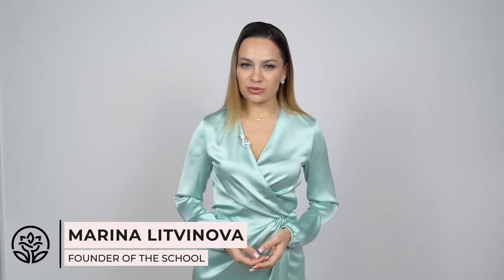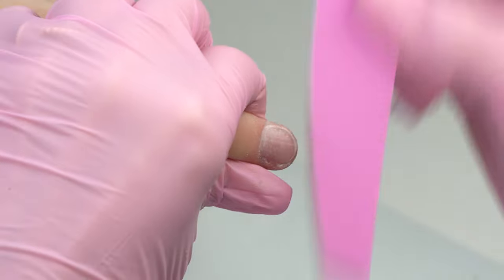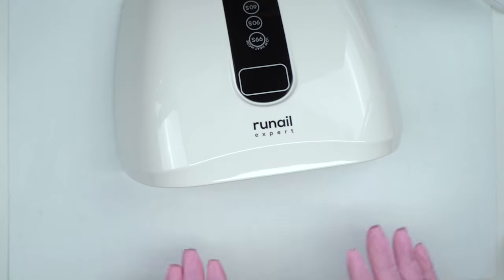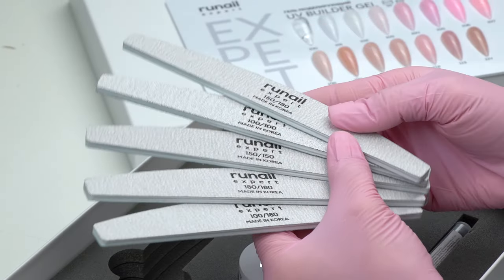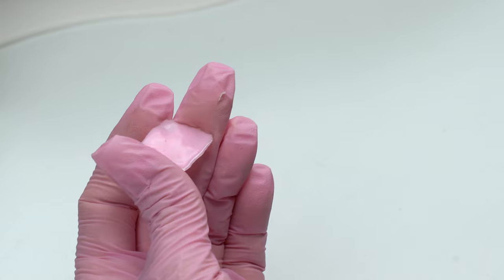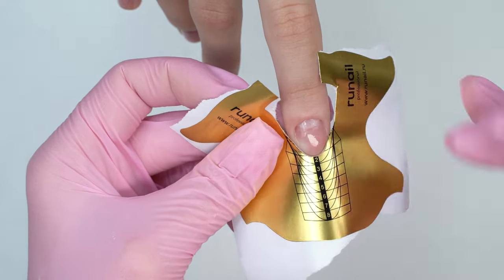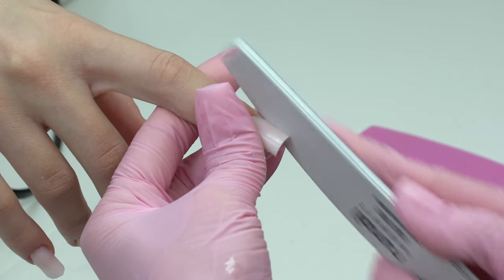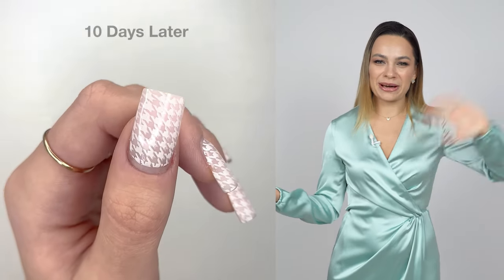How to Strengthen Thin and Damaged Nails | Houndstooth Nail Art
Hello everyone! Welcome back to the Nails Sakramel channel. What coating can do for the nails nothing lasts on? What material should one use? How to strengthen thin and damaged nails? What is the best technique? I hope you enjoy this nail tutorial.